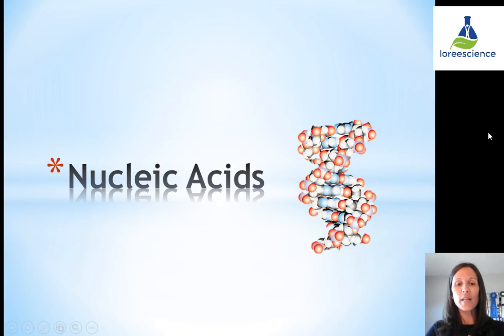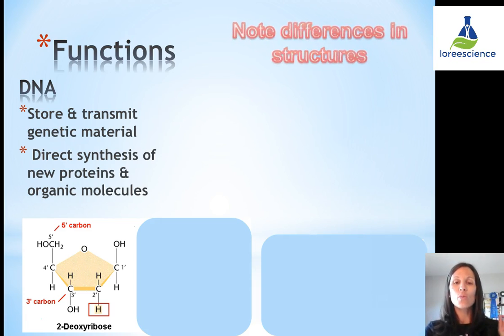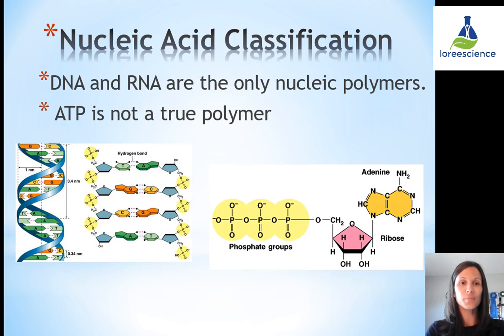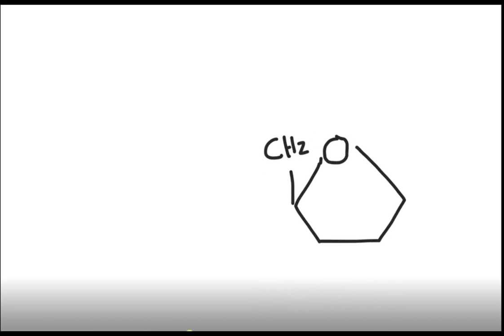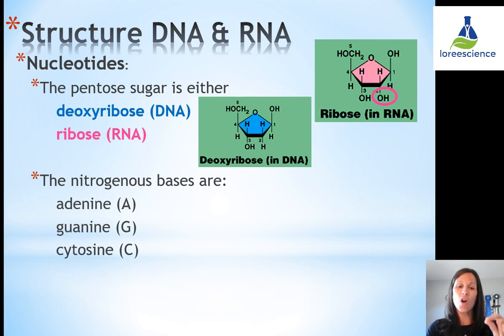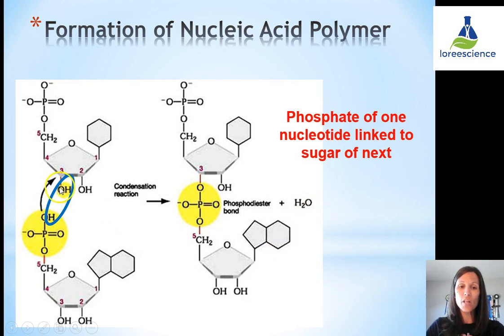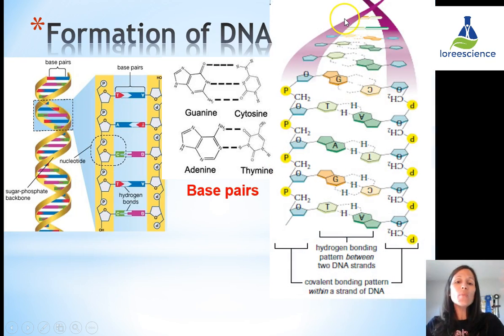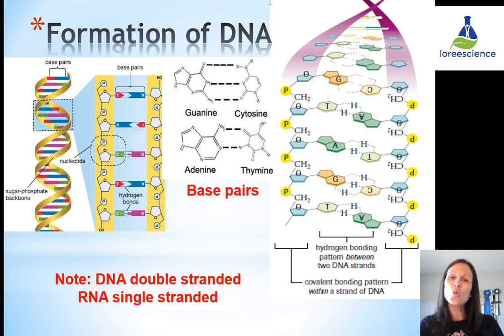4U Nucleic acids